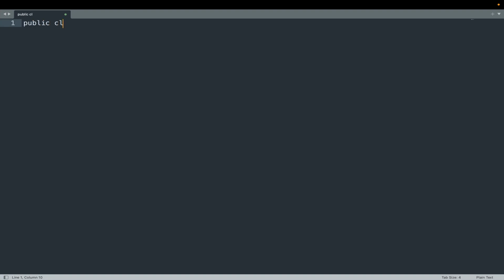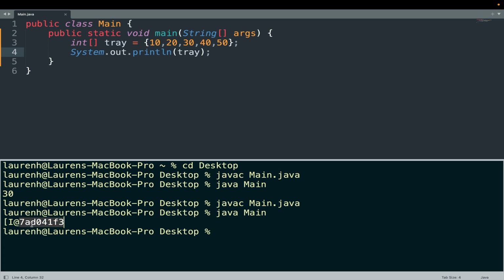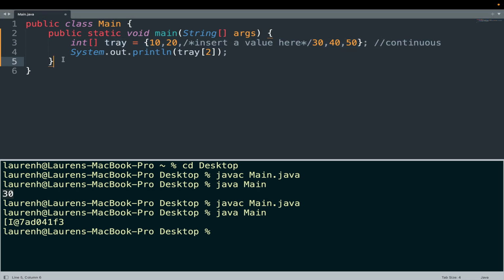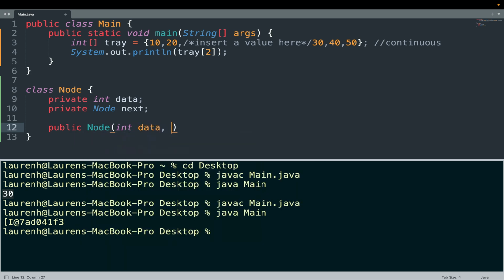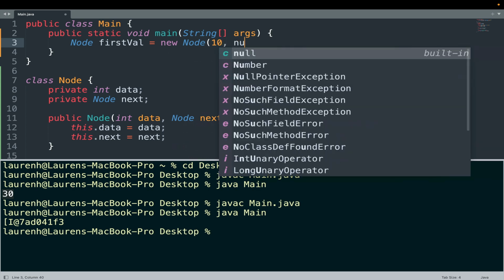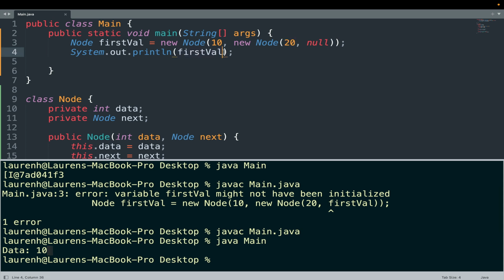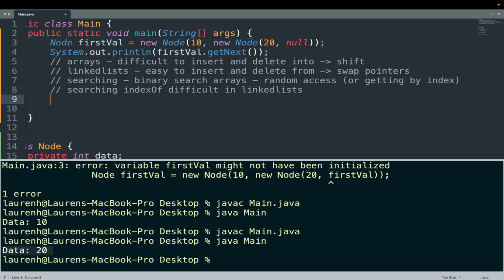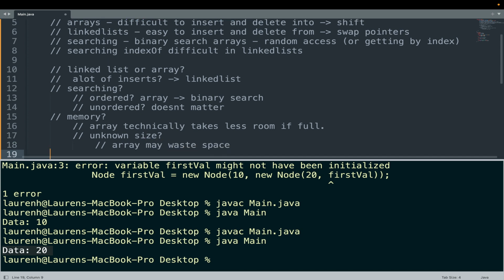[9.1] Arrays vs LinkedLists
A clear, visual breakdown of arrays and linked lists in Java. Learn how each is stored in memory, why arrays give you lightning-fast random access, why linked lists shine for inserts and deletes, and how to choose the right tool for your program.